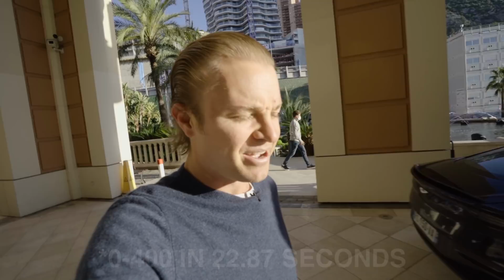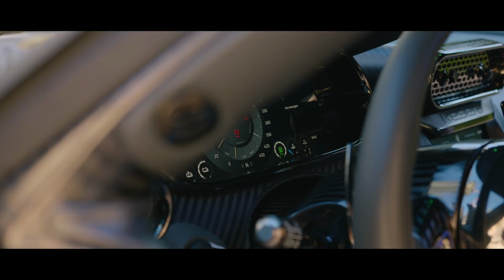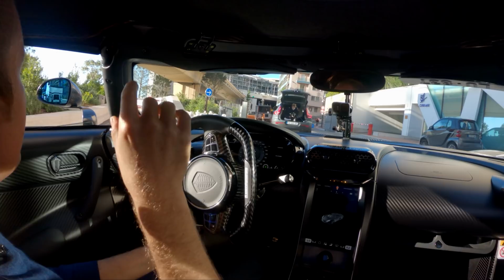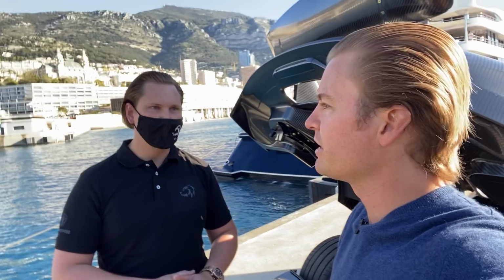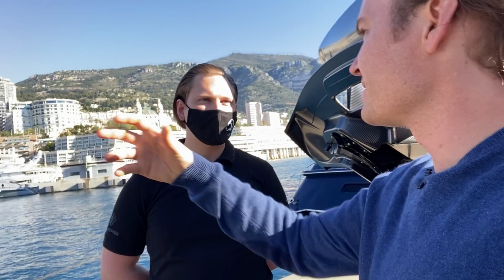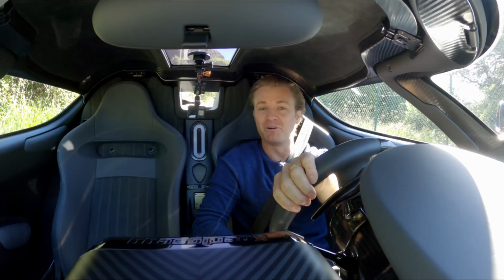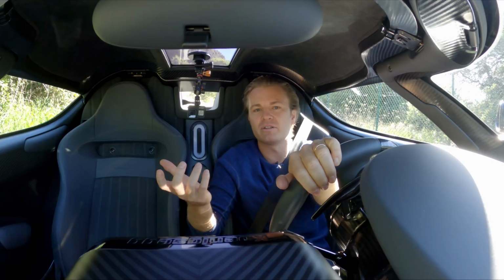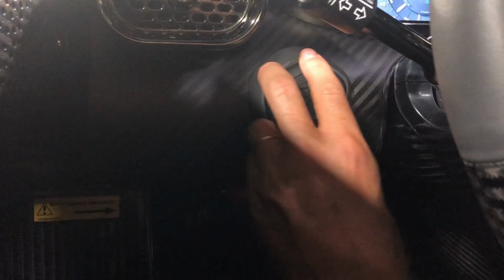Koenigsegg Regera on Monaco GP Track! | Nico Rosberg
Comment 3 Words to describe the Koenigsegg Regera! 👀 Incredible day: Racing this phenomenal Hybrid Hypercar on the Monaco GP Track and in the mountains!

Thank you for coming down with this phenomenal Hypercar, SIC CARAGE

In addition to emissions reduction efforts, we've been working on direct carbon removal solutions for this video. Click on the following link to inform about the innovative technology Climeworks develops, builds and operates direct air capture machines. With their technology they capture carbon dioxide directly from the air. The air-captured carbon dioxide can either be recycled and used as a raw material, or completely removed from the air by safely storing it. Avoidable emissions, where possible, should be reduced to zero, and unavoidable emissions should be addressed via carbon dioxide removal. On both a business and personal level, it's always important for me to search for sustainable innovation that helps to take further steps. I'd be interested to hear your thoughts on this innovative technology in the comments.

It’s time for the 2021 Monaco F1 Grand Prix and I took the Koenigsegg Regera for a very special ride. I’m so impressed by all the precision and secret details Christian von Koenigsegg and his team put into this missile. Check out the vlog where we talk about all the technical details, showing the Koenigsegg Regera acceleration and driving performance on the track and in the mountains! It’s been amazing racing the 0-400-0 km/h World Record Hypercar!

Content Guide:
0:00 Koenigsegg Regera on Monaco GP Track!
0:25 First Look: The Regera!
3:05 How to Start a Koenigsegg!
4:31 First Ride: Monaco GP Track!
5:34 Ghost Mode!
6:23 Tech Talk: Koenigsegg!
10:23 Racing in the Mountains Part 1
14:05 Team Comms Issues...
14:23 Racing in the Mountains Part 2
15:32 Exploring Koenigsegg Details
16:42 Koenigsegg Regera Performance